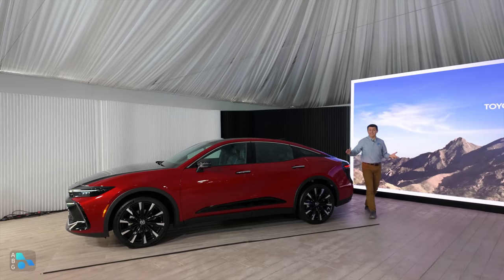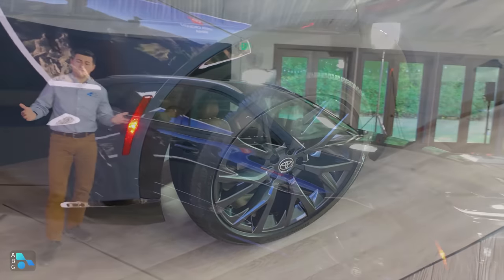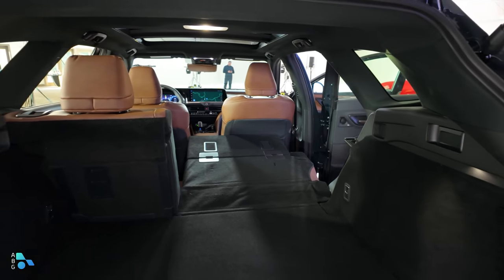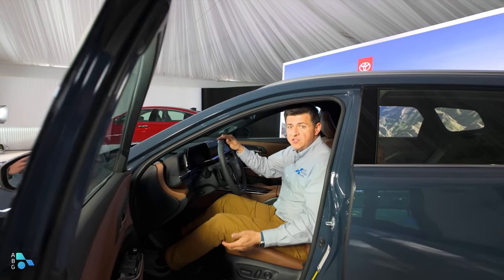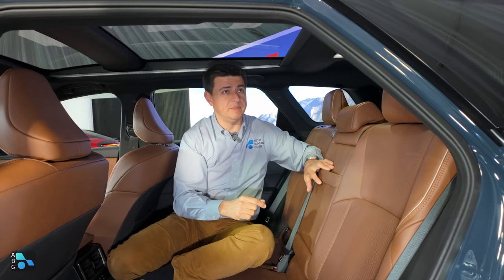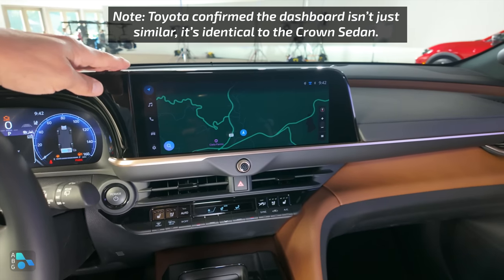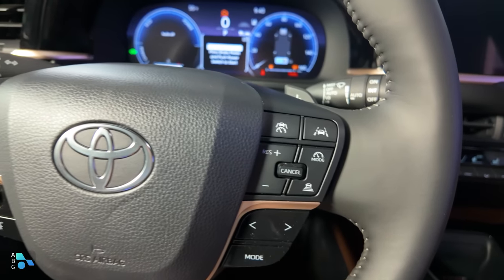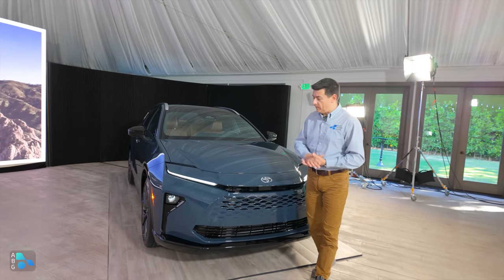The 2025 Toyota Crown Signia Is The Hybrid Outback Subaru Won't Build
Toyota is bringing America what Subaru won't: A high riding "SUV Wagon" with high fuel economy, Toyota reliability, and a snazzier interior. It's called the Crown Signa. Yep. I'm not kidding, the Crown Signa. Odd naming aside, the Signia will be replacing the Venza when it goes on sale and it makes more sense than the Venza ever did.

It'll be about the same size as the current Crown sedan (and the Subaru Outback) and it'll likely be around $42,000 starting. As you'd expect, it's in essence the Crown wagon (and is sold as the Crown Estate in other markets). Here however since "wagon" is a dirty word... Well, you get the picture.

About that Outback comparison, well it's not really a direct competitor since this will be more expensive, more premium, more comfortable, likely quieter and more reliable and solidly more efficient since the 2.5L hybrid system will be standard. For some reason Toyota won't be offering their 2.4L turbo hybrid in the Signa. AWD will be standard and the hybrid system will deliver 243 horsepower and 36 MPG. Sound familiar? That's basically the same as the Highlander hybrid which gives you the same HP and 1 less MPG in AWD form.

Speaking of Highlander. I was curious why Toyota didn't just hack a few inches off a Highlander like other companies do with their "premium" 2-row offering. Toyota said they wanted to target a different customer, one that was interested in a unique look, the practicality of a lower roofline (think about lifting bikes or kayaks up there), and of course the Crown Estate was already in the portfolio.

Interior roominess is certainly a win with the higher roofline. The back seats are roomier than in the Crown sedan or the Camry, but not as roomy as a boxy Passport, a vehicle Toyota says will be a competitor. Likewise the cargo area is roomier than the average sedan, but not quite as boxy as an Atlas Sport. Toyota does say you can squeeze 6.5-foot long items behind the front seats, but I'd love to see a fold-flat front passenger seat to make things even more practical.

Toyota USA